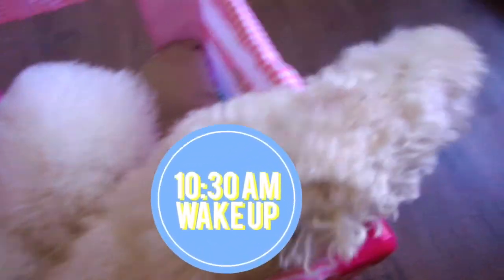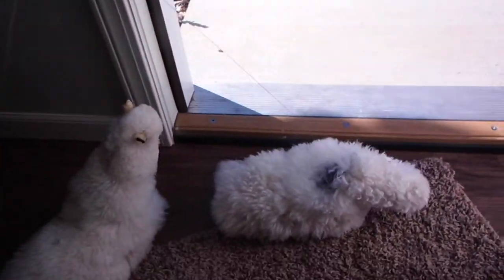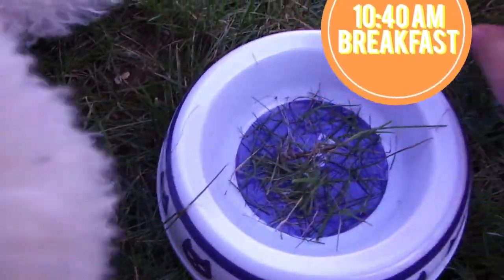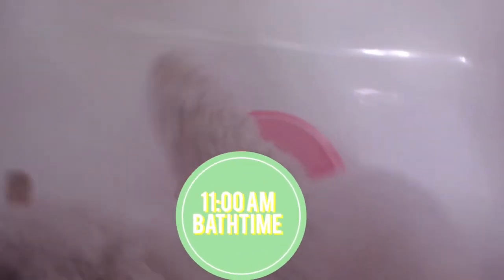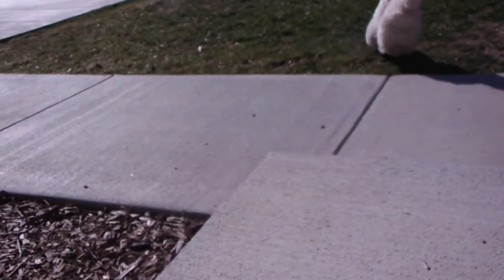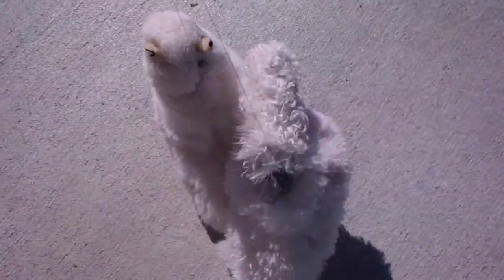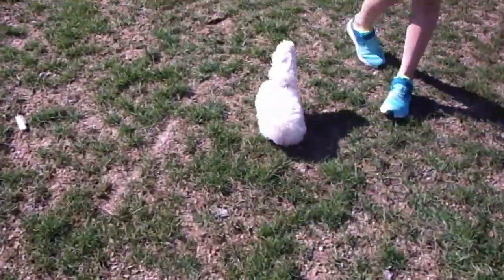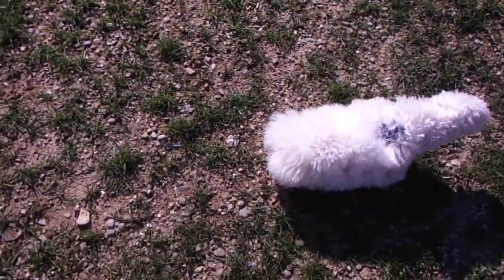My alpaca's morning routine! | crap with liz